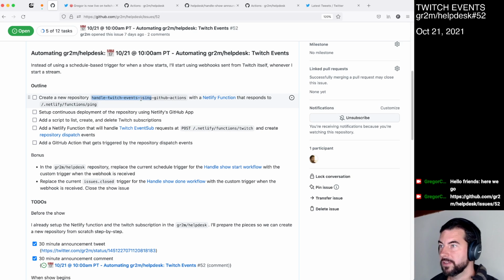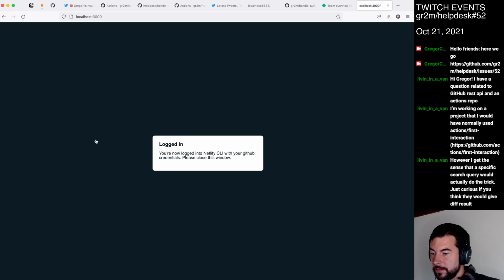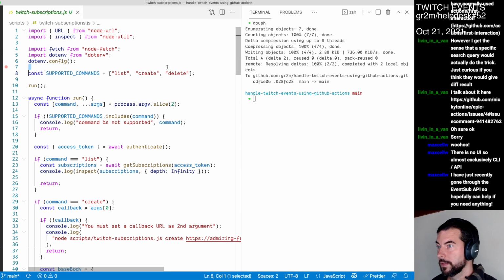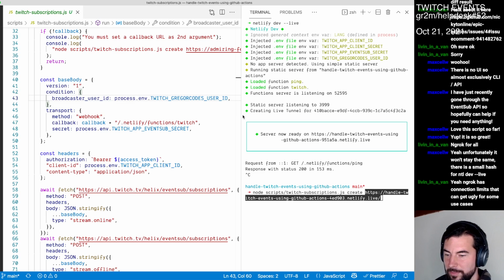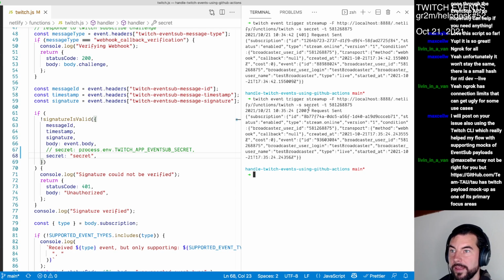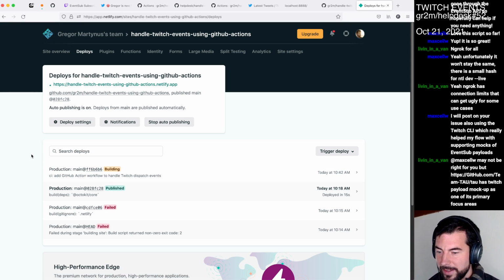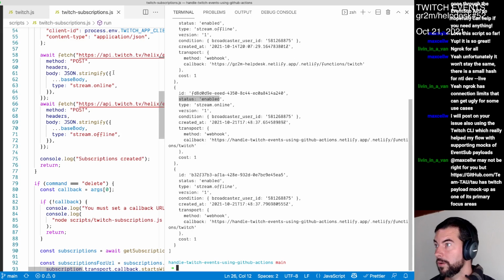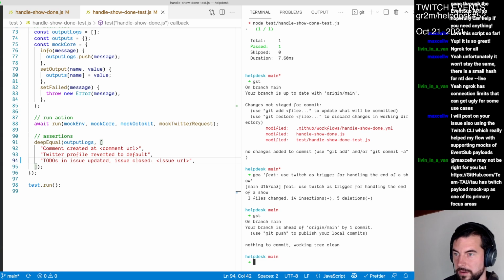Automating gr2m/helpdesk: Twitch Events